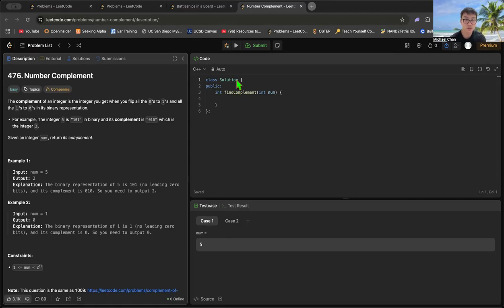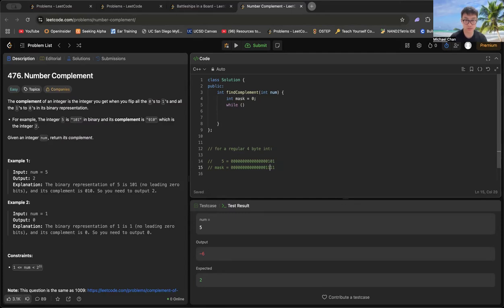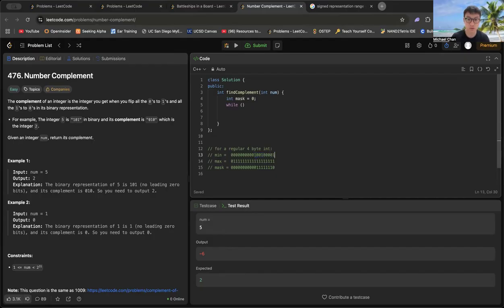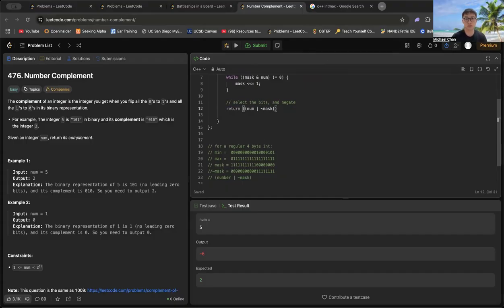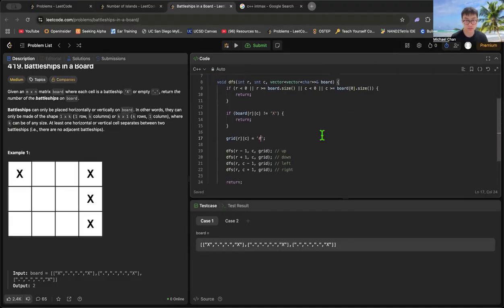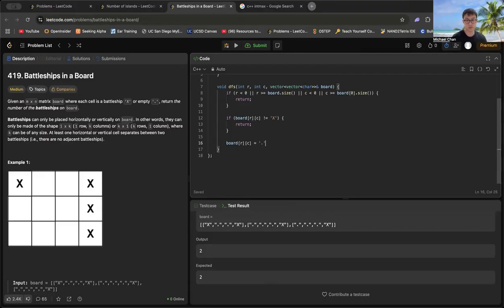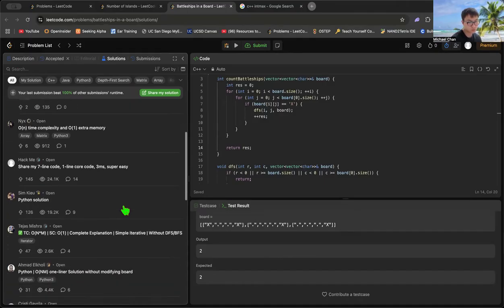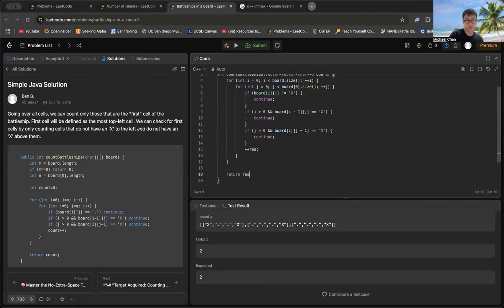Day 64: 419. Battleships in a Board. Picking up where I failed so now i am better than yesterday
Lets go, 4th delay of flight so more time to work and jb XD keep up the good work and we will be fine